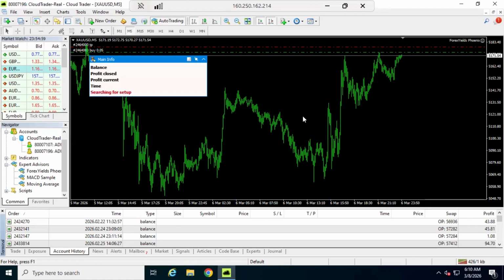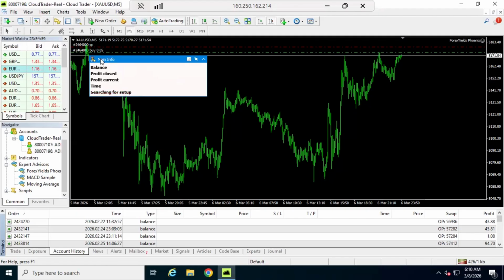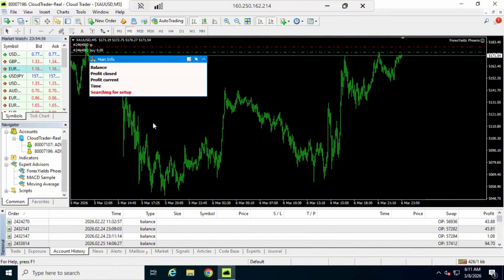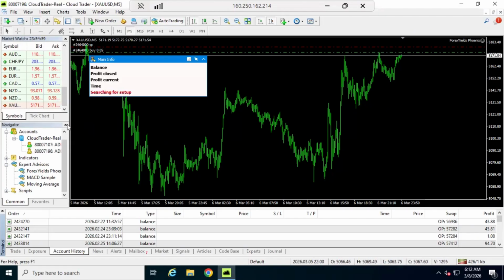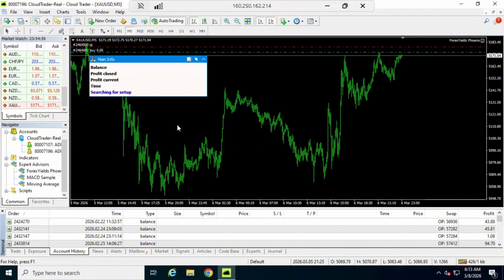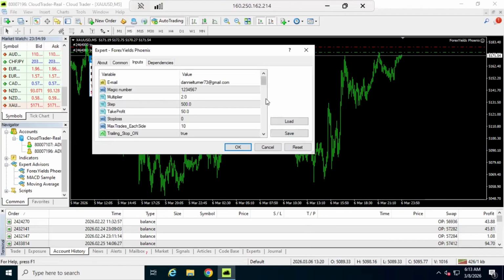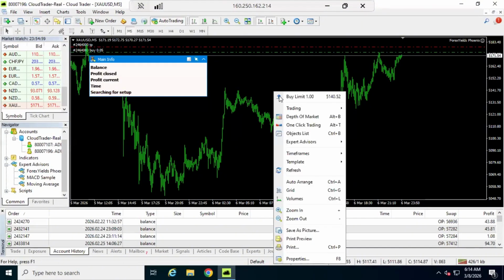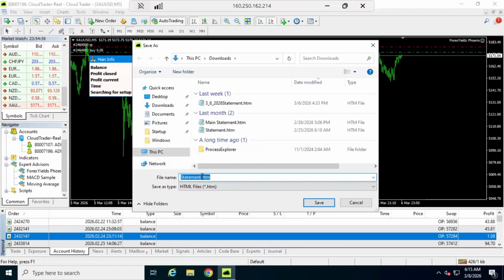EA & MT4 Overview